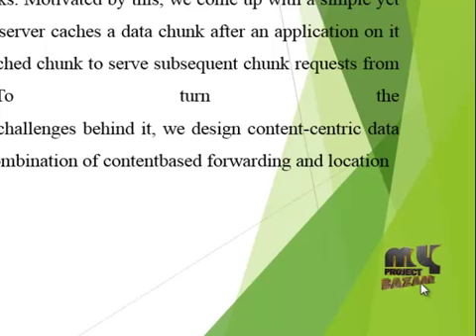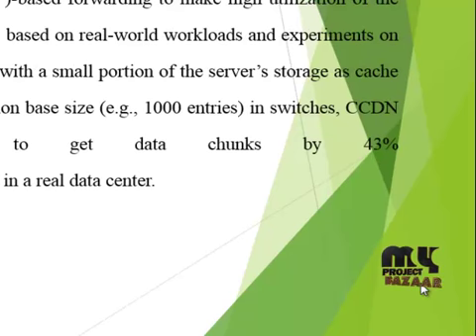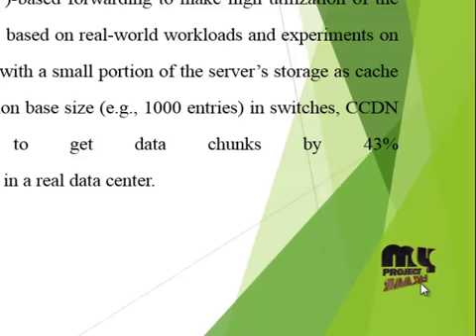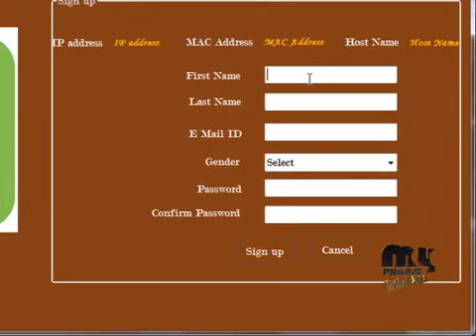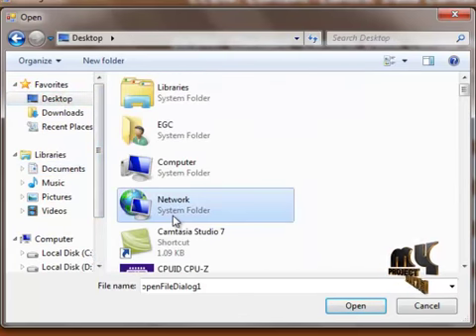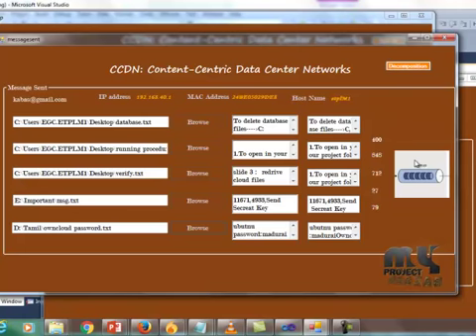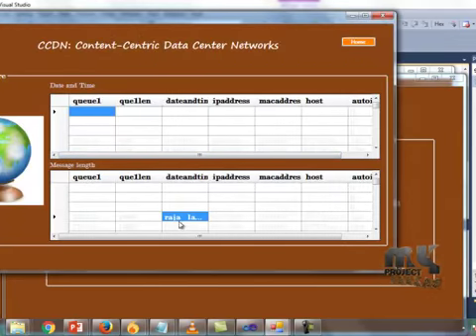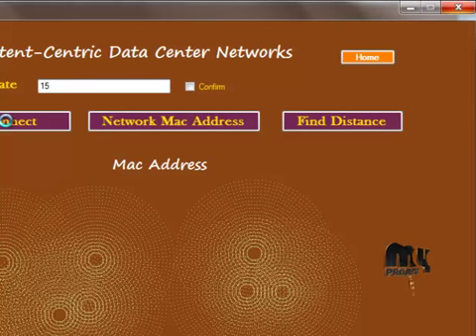CCDN: Content-Centric Data Center Networks | Final Year Projects 2016 - 2017